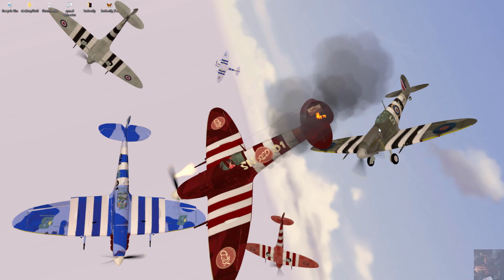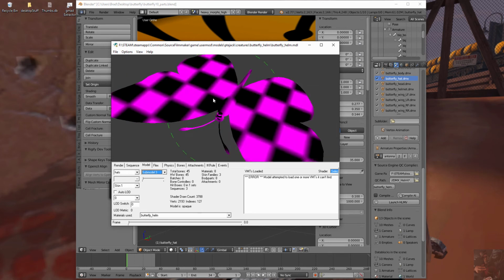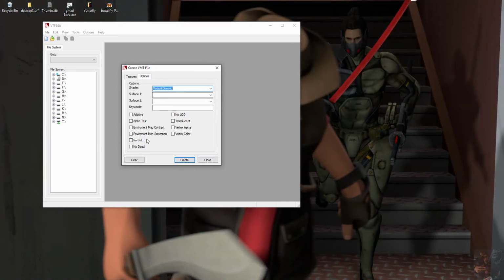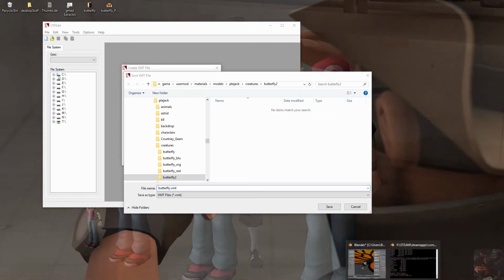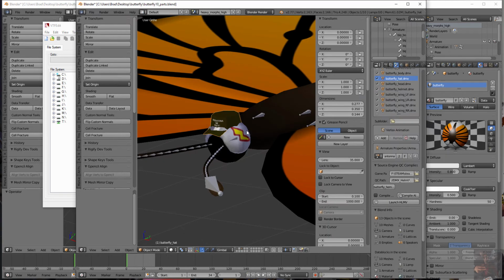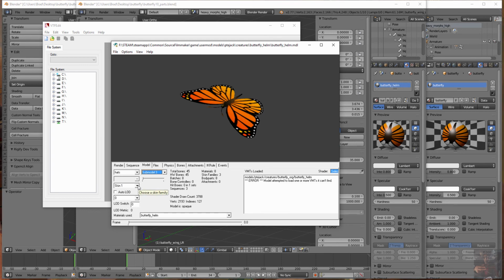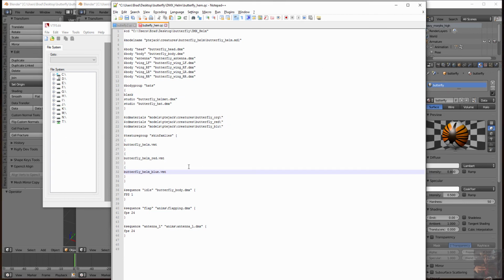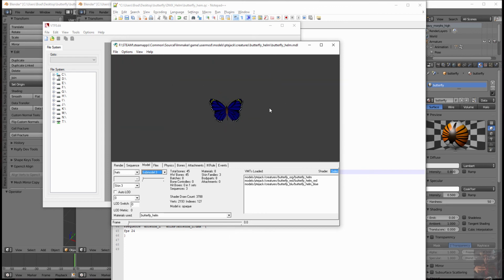Simple Model Blender to SFM - Pt14 - Using VTFEdit to create "SIMPLE" VMTs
This video demonstrates how to use the Create VMT tool in VTFEdit to create VMTs.  These VMTs are extremely basic in nature and provide enough information to HLMV and SFM to display textures on your model. To create more advanced VMTs that include things like Phong Statement, you would have to edit the VMT in a Text Editor.